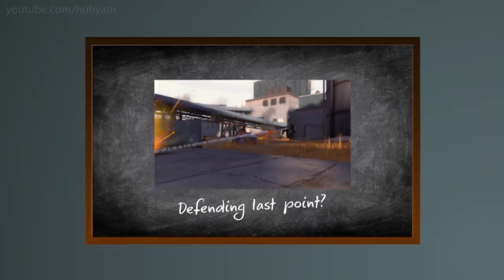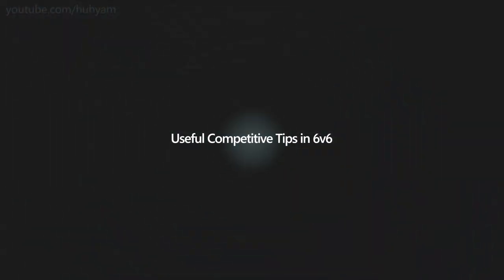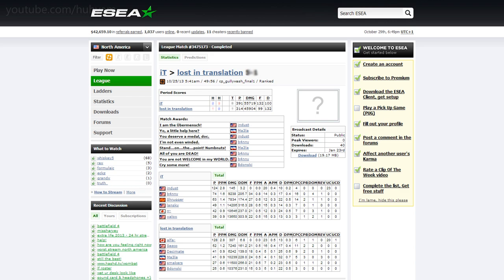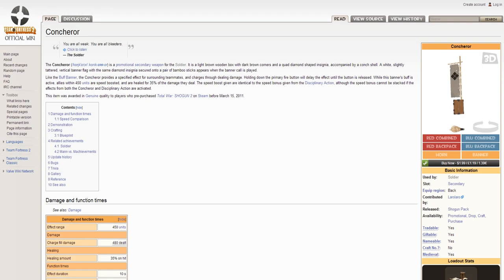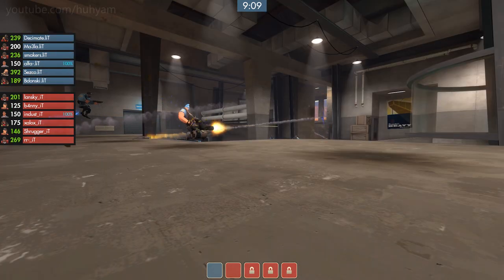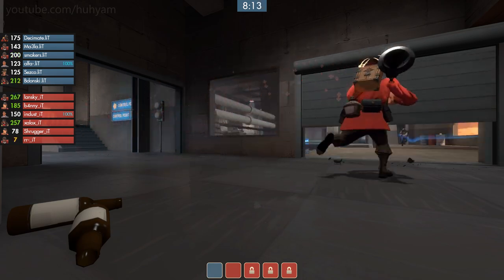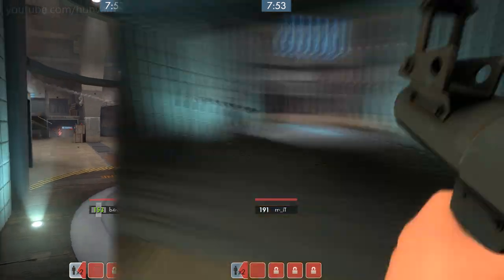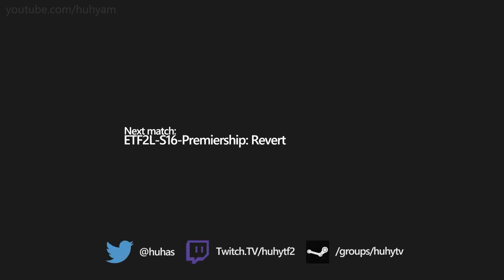TF2 6v6 tips - Episode #1: Concheror push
The first episode of competitive 6s tips with gameplay from some of the best teams in the world. This episode covers team iT pushing last on cp_gullywash, using the Concheror.